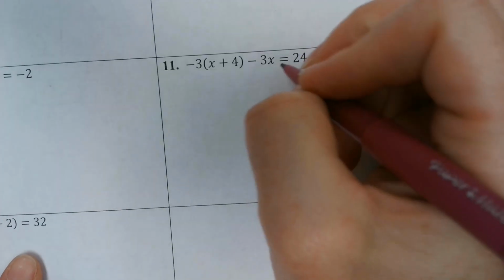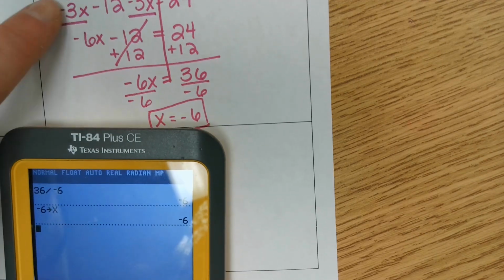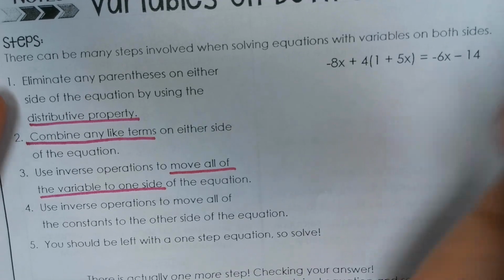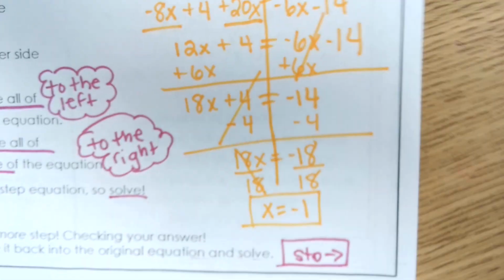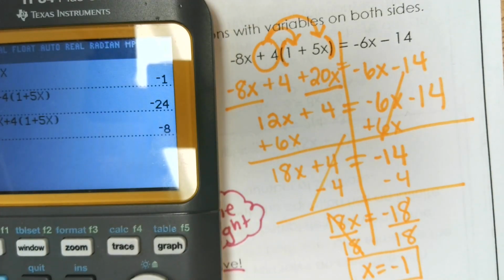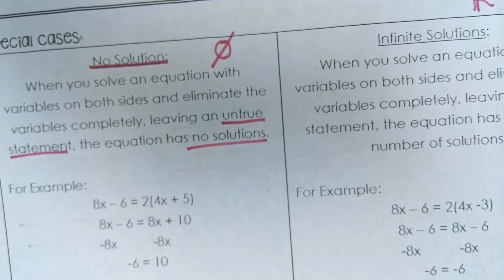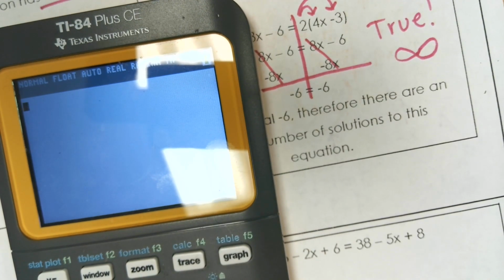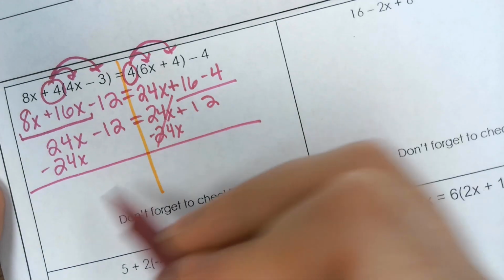Solving Equations with Variables on Both Sides